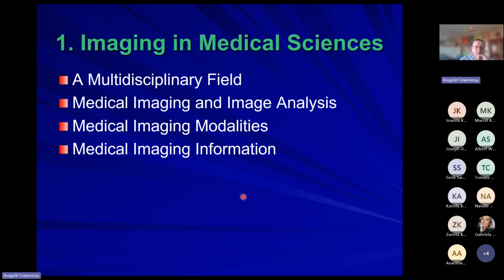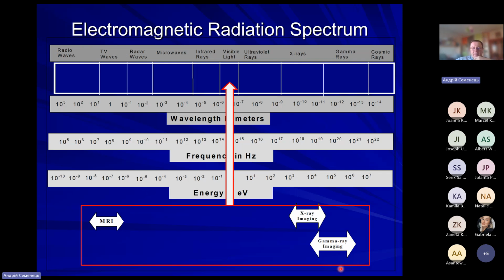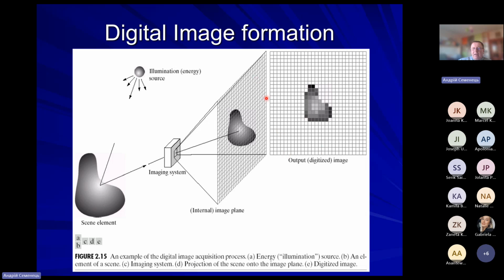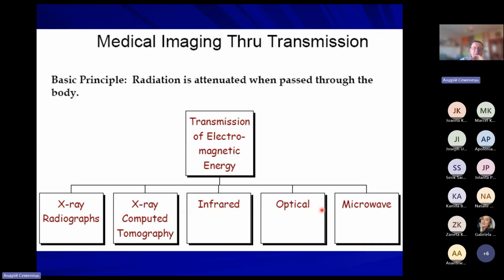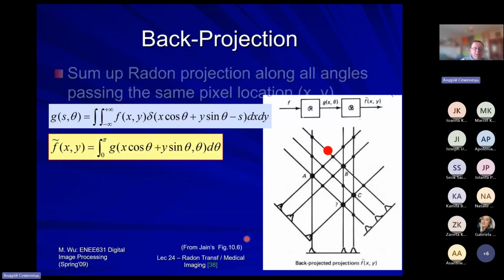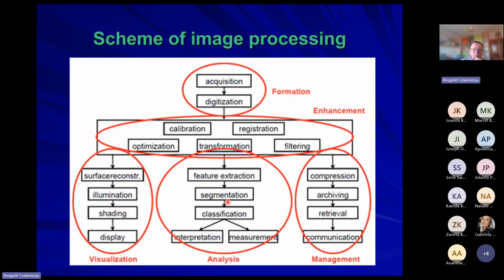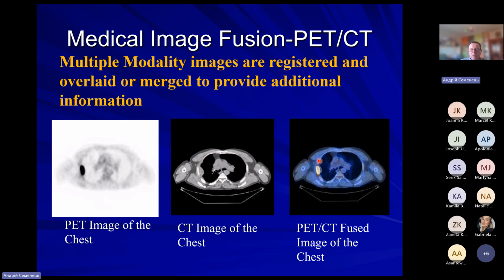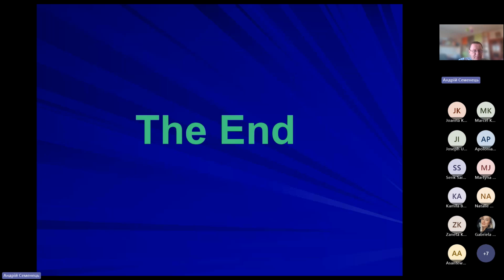MIB, L02: Processing and analysis of medical images. PACS (Eng, 1c. med., 2025)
Lecture on topic "Introduction to processing and analysis of medical images. PACS and DICOM". It has been presented in TNMU for 1 year students of Medical faculty on October 20, 2025.